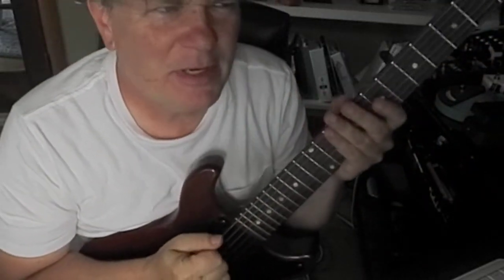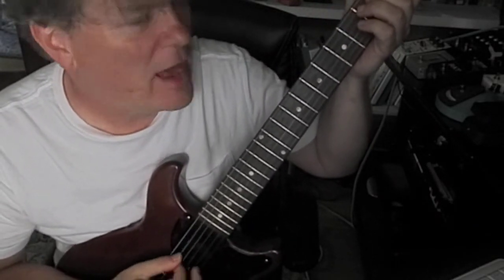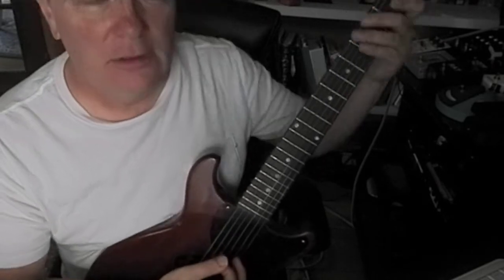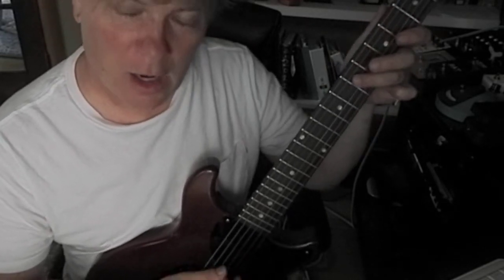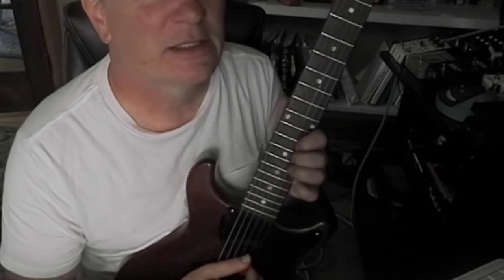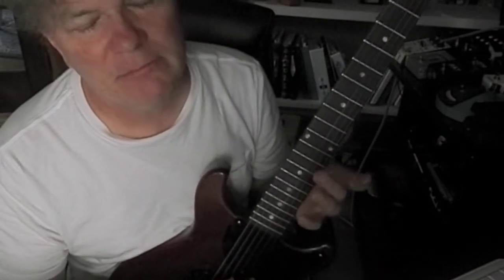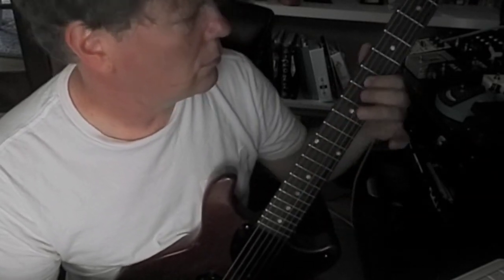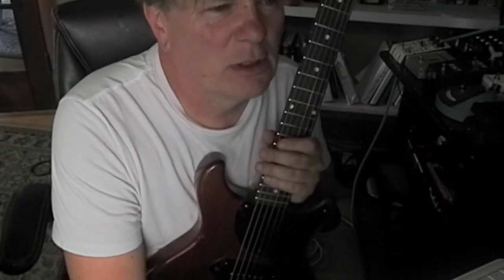A Mixolydian Phrases, Riffs and Chords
I love this key! One friend asked me about the topic and I'm still going on and on about it days later.